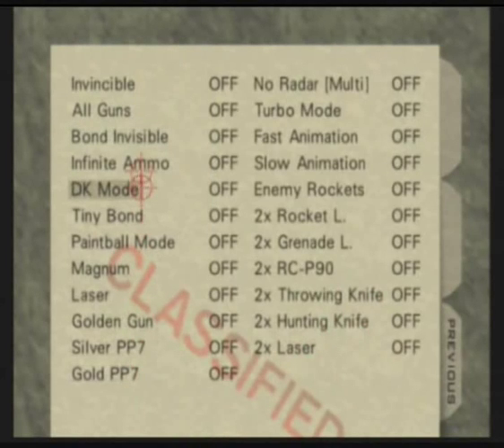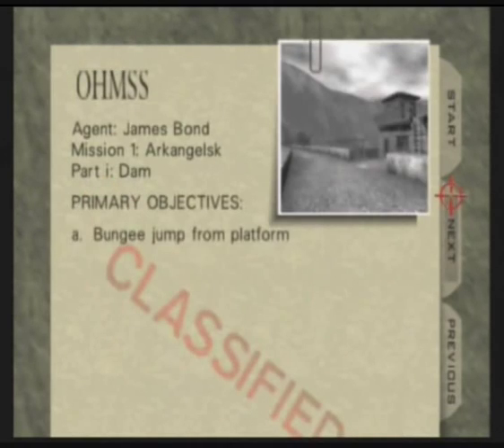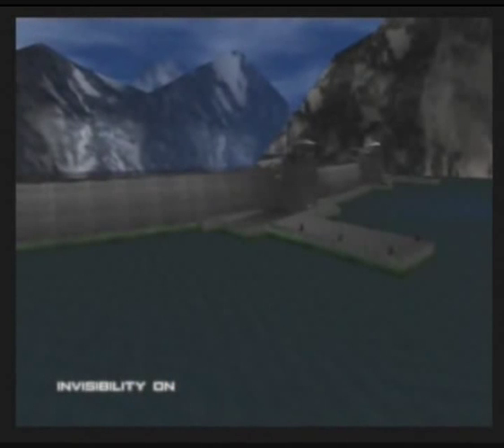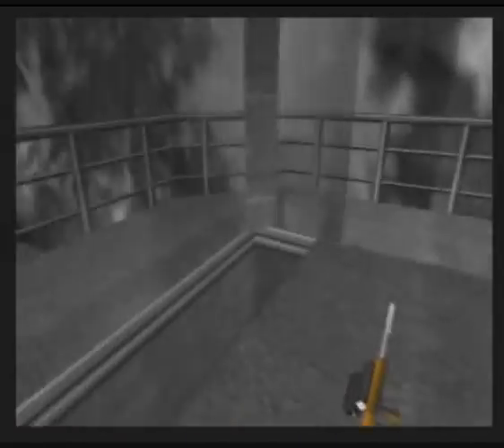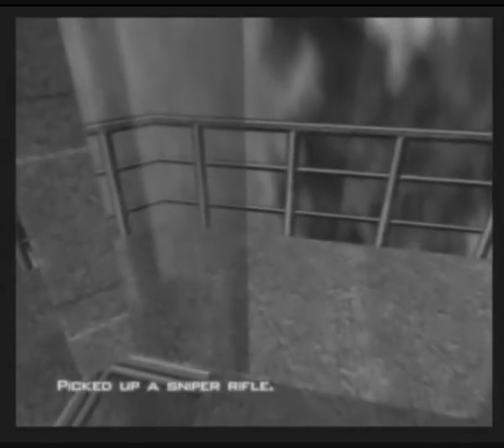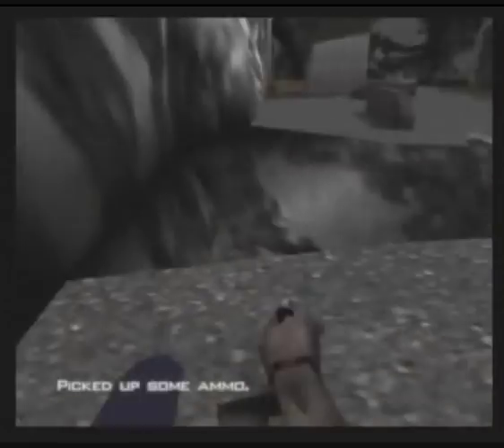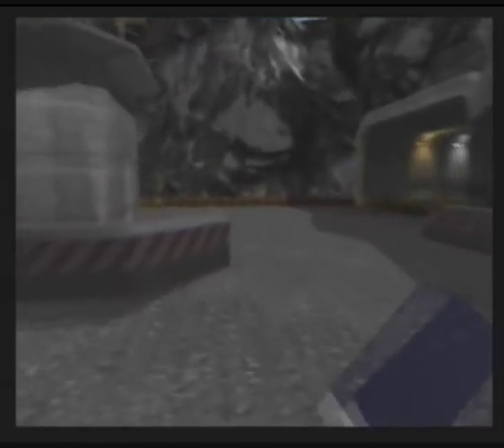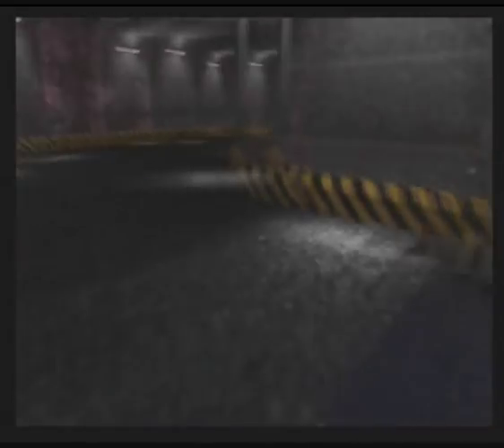Let's Play Goldeneye Bonus 1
The paintbrush glitch. This works any time you select the slap, pick up a sniper rifle, and then cycle from slap to unarmed again; this means only on Dam and in multiplayer. It doesn't require cheats, they just make it quicker.